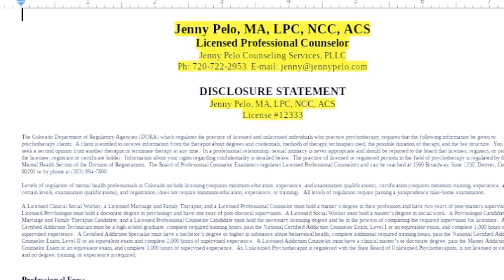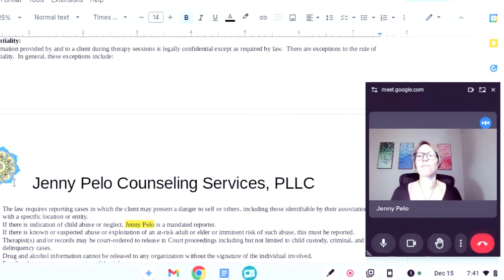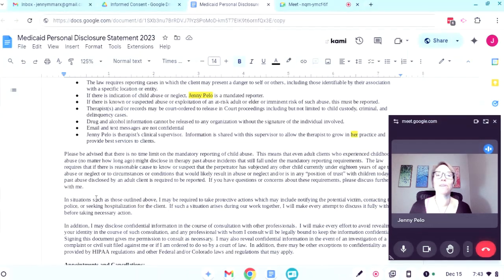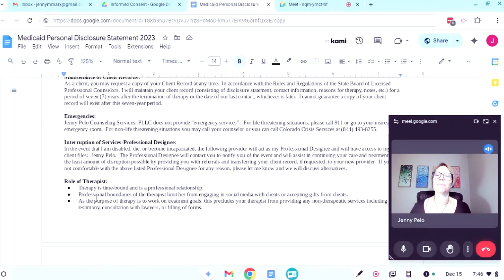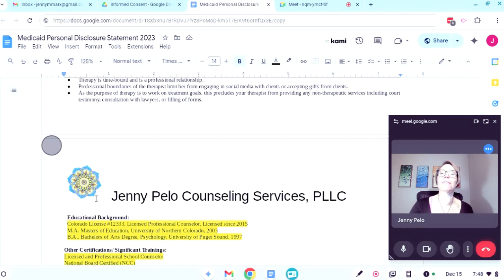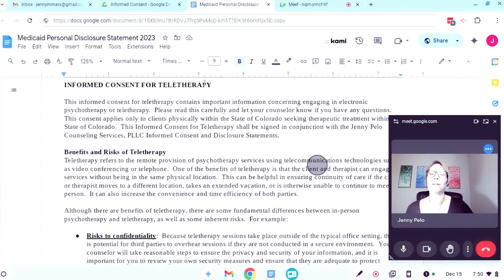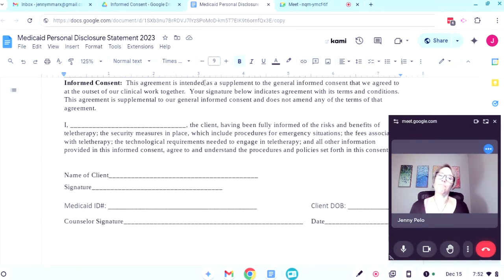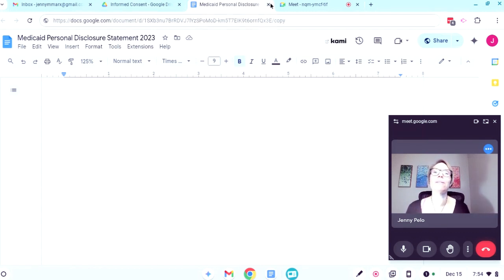Informed Consent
In this video, school counselors who are interested in going into private practice will learn more about the informed consent documents and process that therapists engage in when first meeting with a potential client.